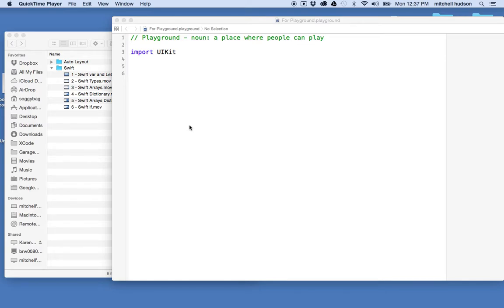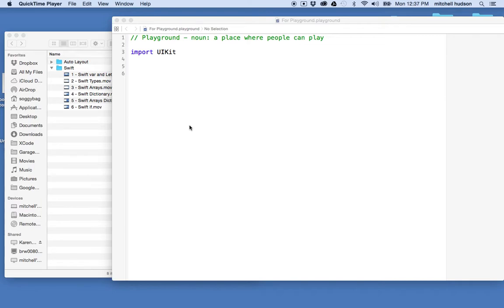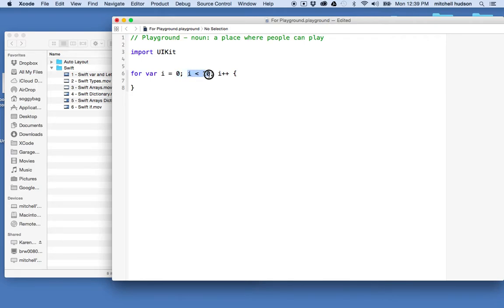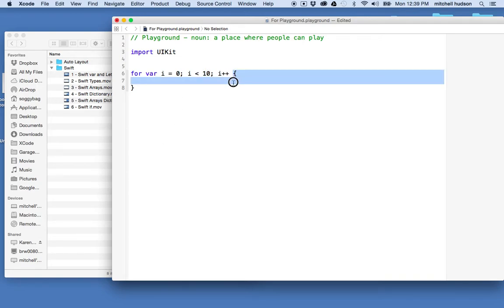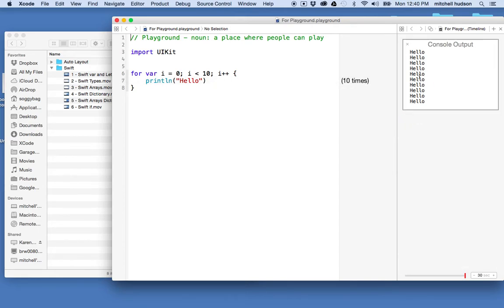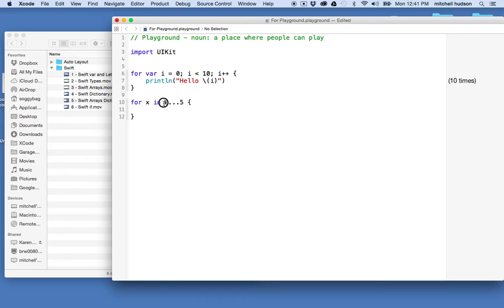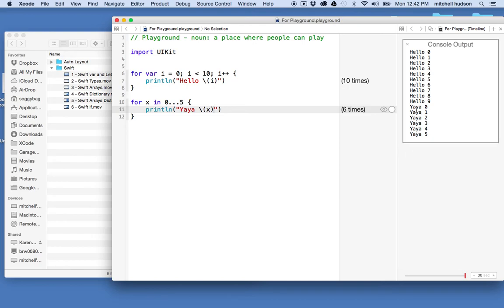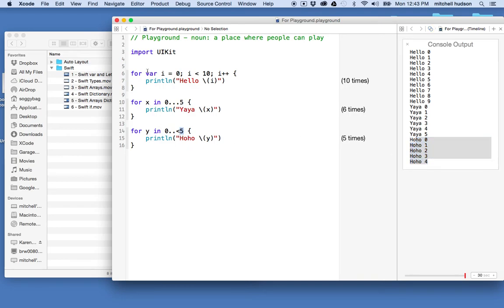7 Swift for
Swift introduction for loops